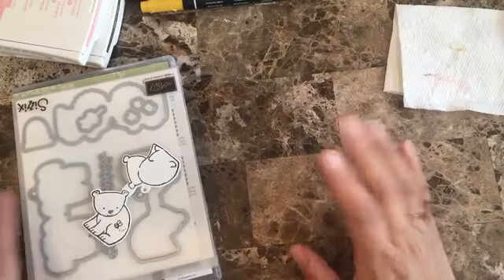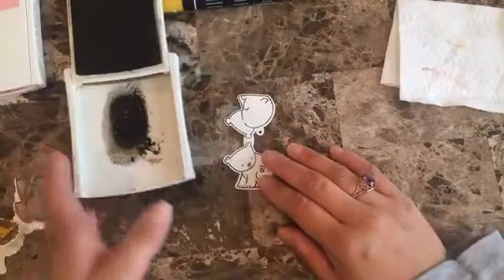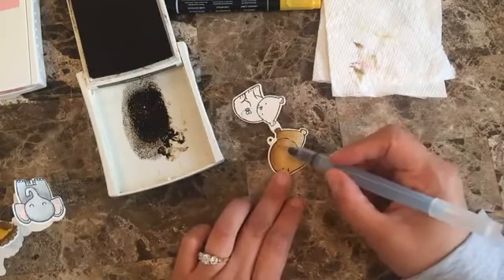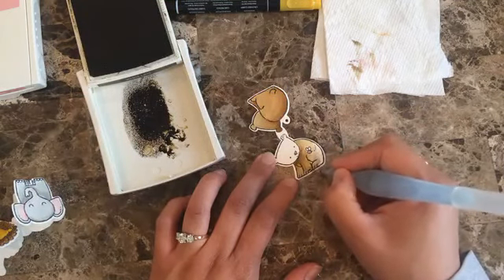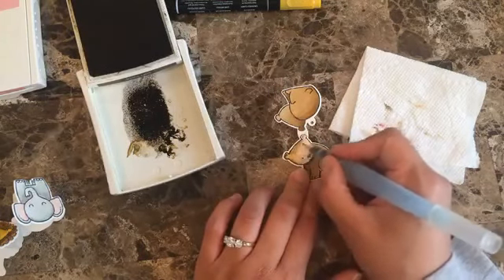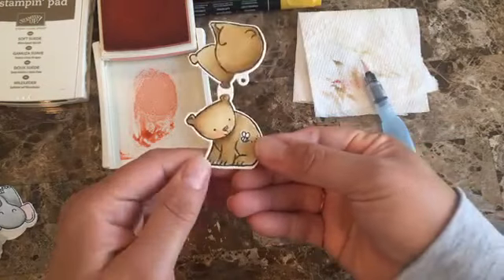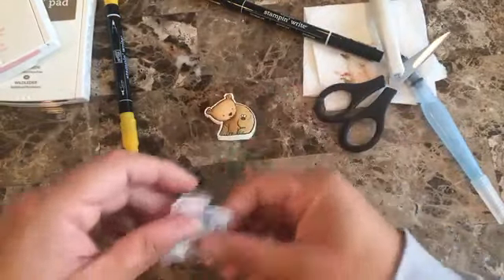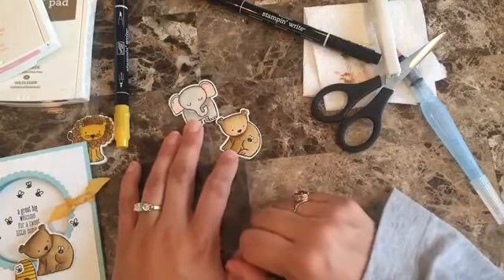Facebook live 7 29 17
You can purchase all the supplies I show on this video at )